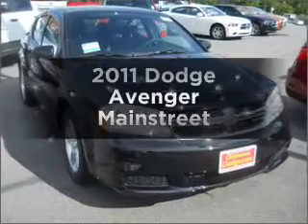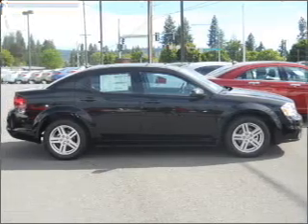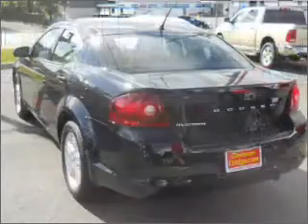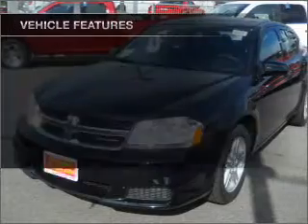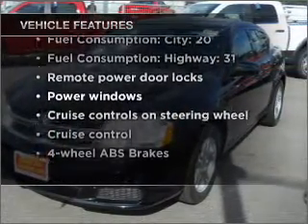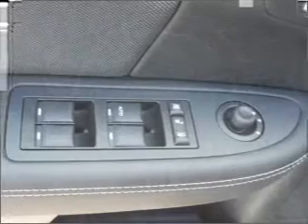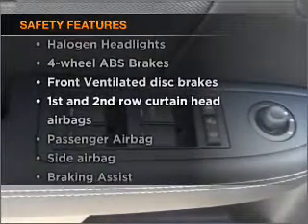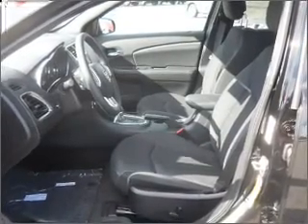2011 Dodge Avenger - Spokane WA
Year: 2011
Make: Dodge
Model: Avenger
Trim: Mainstreet
Engine: 2.4 liter inline 4 cylinder 16 valve
Transmission: Automatic
Color: Black
Mileage: 6
Address:
7700 East Sprague Ave